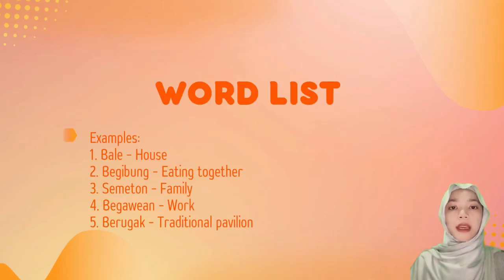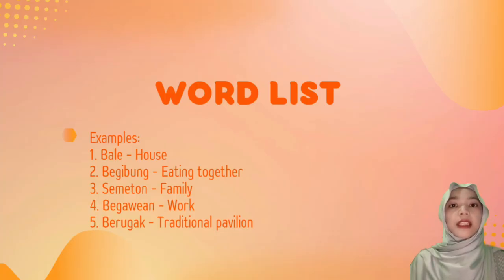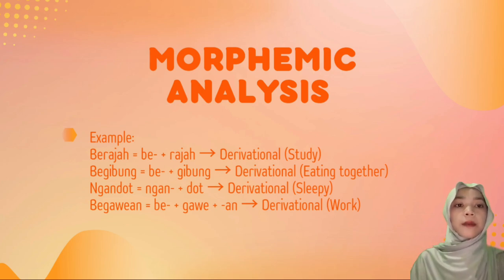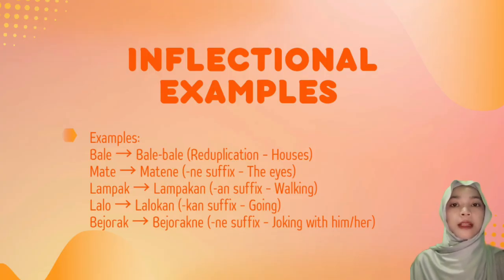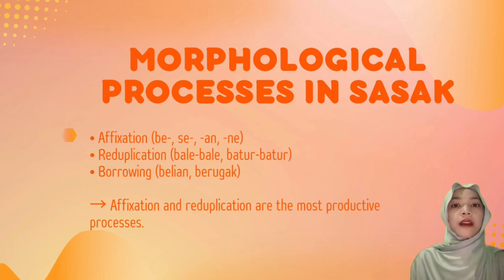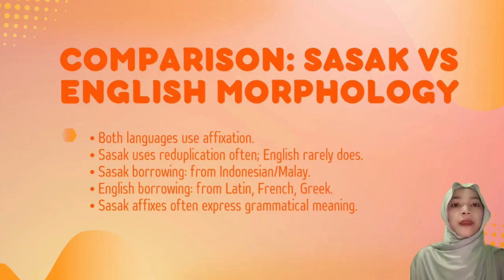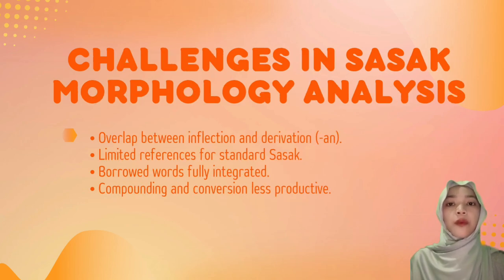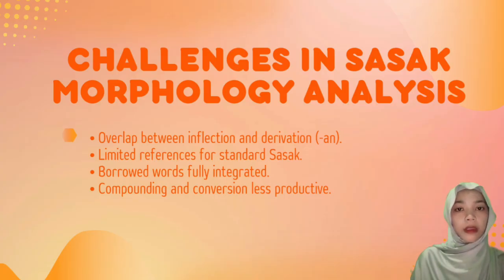Sasak Morphological Analysis